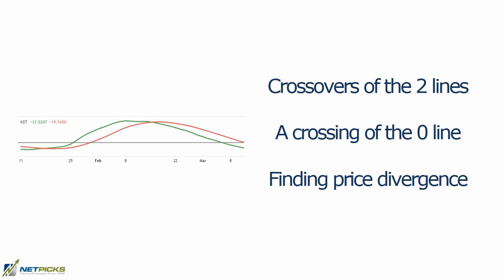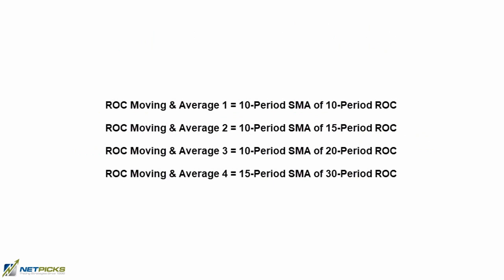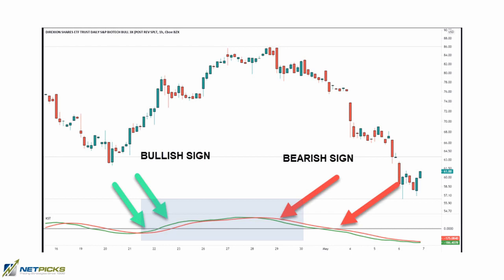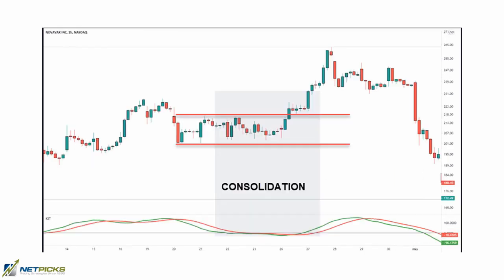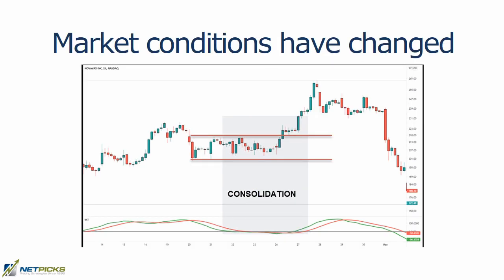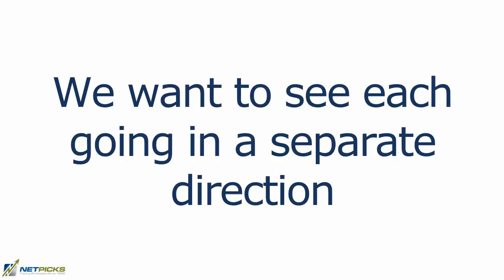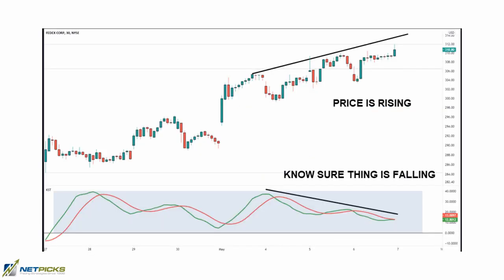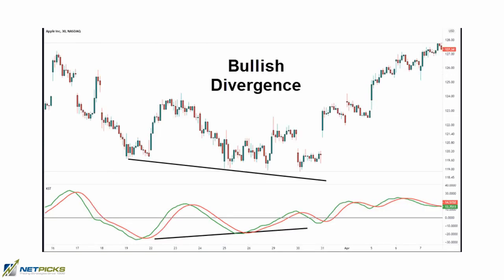KNOW SURE THING INDICATOR - Is It As Good As They Say?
Is the Know Sure Thing indicator anything special?  Other than the calculation, you may want to consider the use of it no different than any other momentum indicator.

Learn why